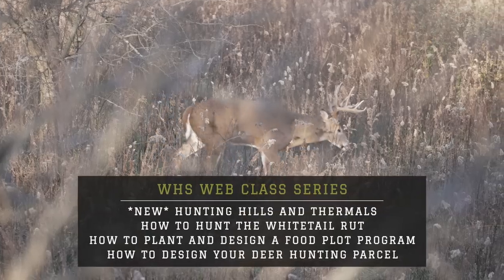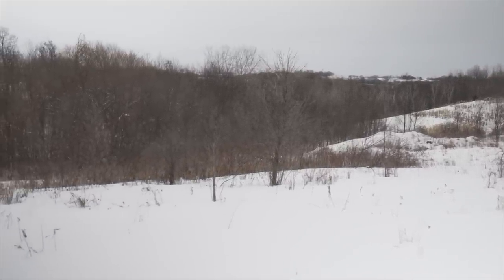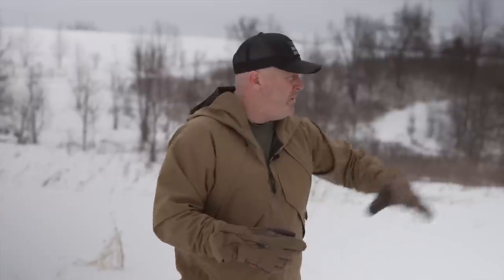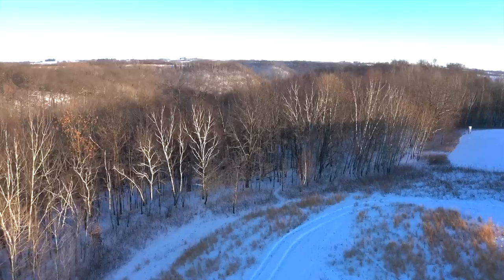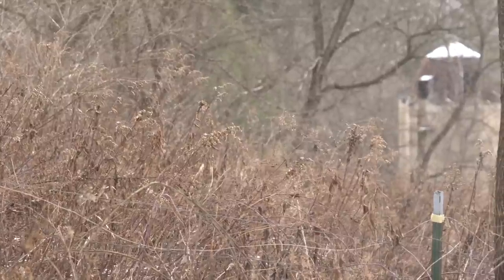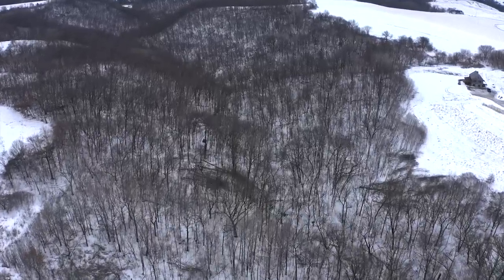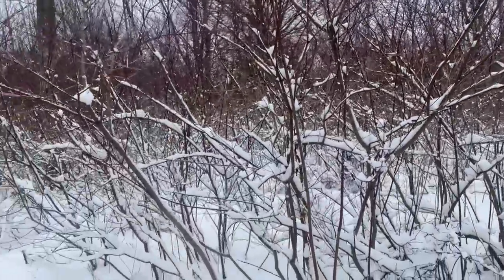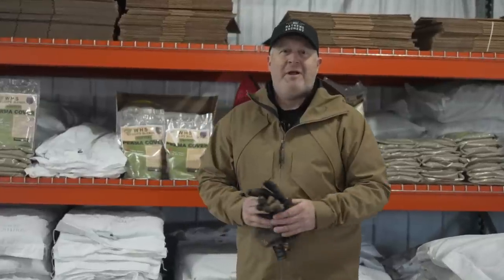Diversity Pockets For Whitetails And Wildlife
Diversity pockets can be incredible additions to your deer and wildlife habitat! Here is how to create diversity pockets, no matter what kind of habitat that you currently have.

*All 12 of our NEW WHS Seed Blends are available for purchase right now, just in time for frost seeding!

*Do you want to learn how diversity pockets fit on your parcel?